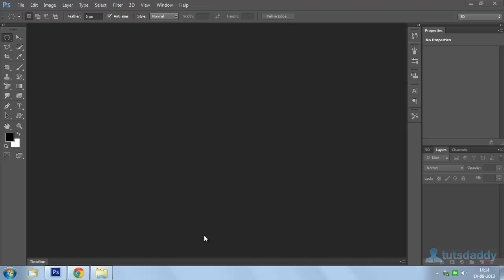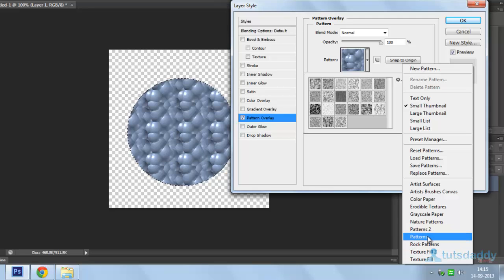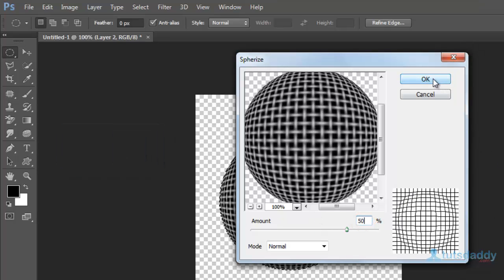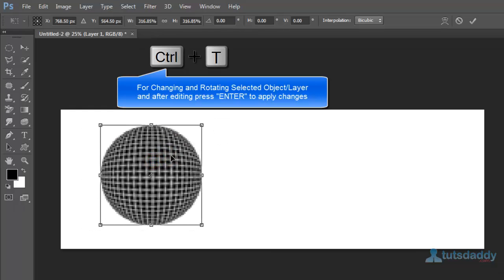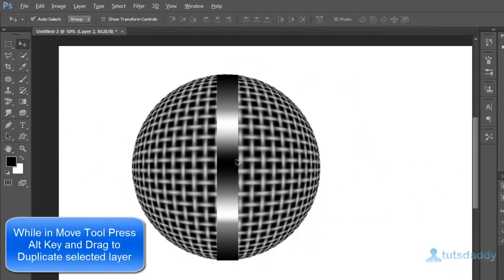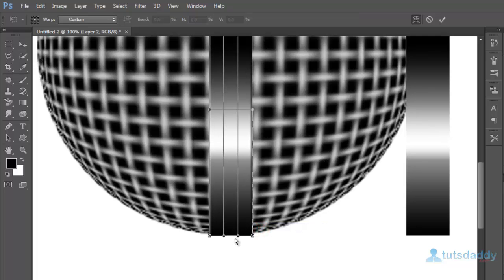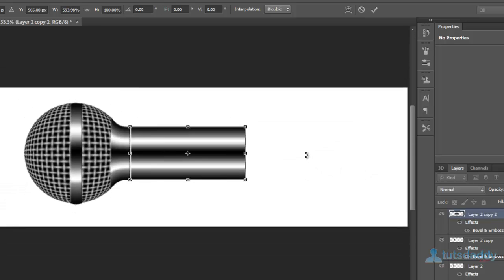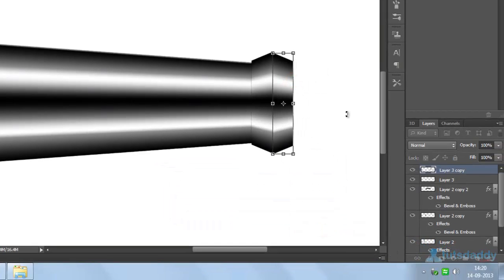Photoshop Tutorial : Creating 3D Mic Object in Photoshop CS6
Learn how to create a 3D Mike Object in Photoshop CS6.